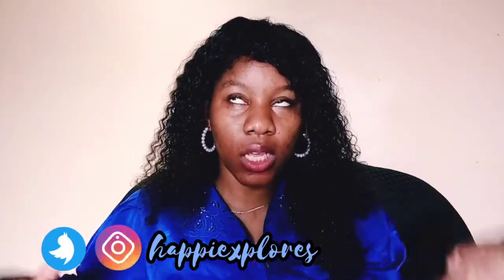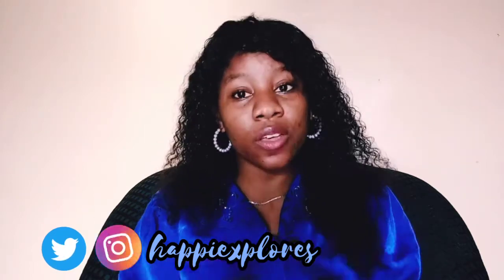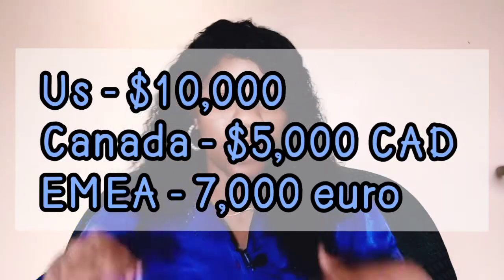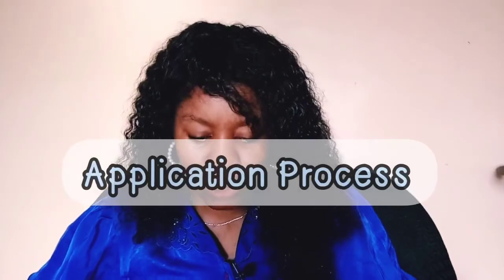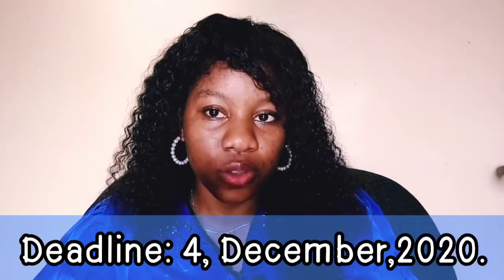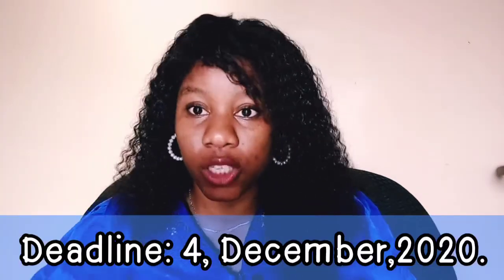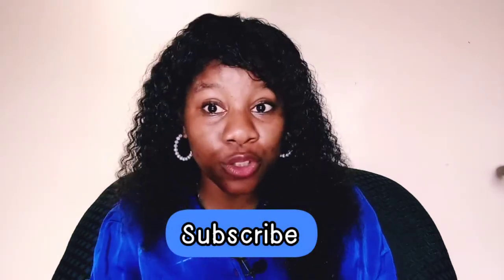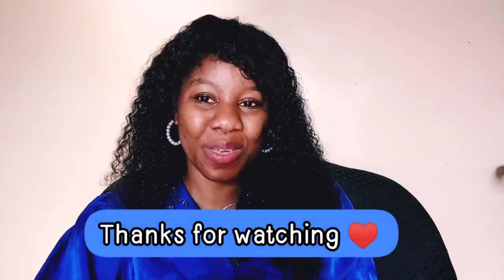The Generation Google Scholarship - Application process, tips and application links.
@The Generation Google Scholarship was established to help aspiring students pursuing computer science degrees excel in technology and become leaders in the field. Selected students will receive $10,000 USD (for those studying in the US) or $5,000 CAD (for those studying in Canada) and 7000 euros (for those studying in EMEA)  for the 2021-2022 school year. The Generation Google Scholarship will be awarded based on the strength of each candidate's commitment to diversity, equity, and inclusion, demonstrated leadership, and academic performance.

To be eligible to apply, applicants must:

Intend to be enrolled in or accepted as a full-time student in a Bachelors, Masters, or PhD program at an accredited university or college in the United States or Canada for the 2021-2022 academic year
Be studying computer science, computer engineering, or a closely related technical field
Demonstrate a strong academic record
Demonstrate financial need
Exemplify leadership and demonstrate passion for improving representation of underrepresented groups in computer science and technology

Application process
You will be asked to complete an online application which includes:

Family and household information
Resume/CV
Academic transcripts from your current (if you are currently enrolled) and prior institutions (if you have earned a prior degree)
Responses to three short answer essay questions
Recipients will be selected based on the overall strength of their essays and application materials compared to the entire applicant pool or respective academic peers (e.g. high school students compared to other high school students)

IMPORTANT: Before starting the application, please have the following ready for upload:

PDF copy of your resume (if applicable, please include leadership positions, extracurricular activities, and diversity, equity, and inclusion efforts on your resume)
PDF copy of your current or most recent transcript (unofficial is acceptable)
PDF copy of your three short answer responses
Application deadline: early-December

Thank you so much! for watching and I wish you goodluck with your Application.